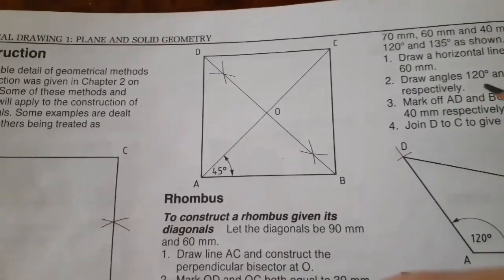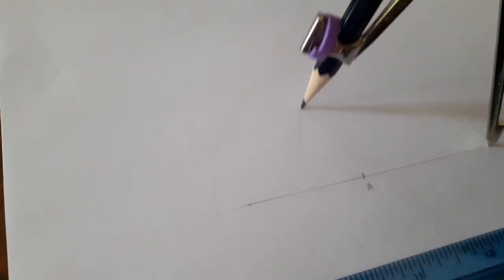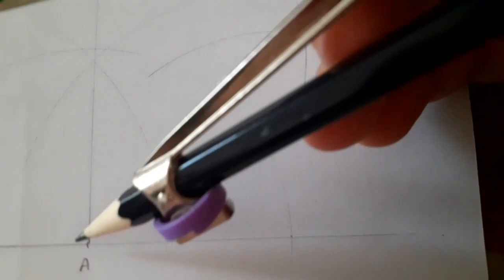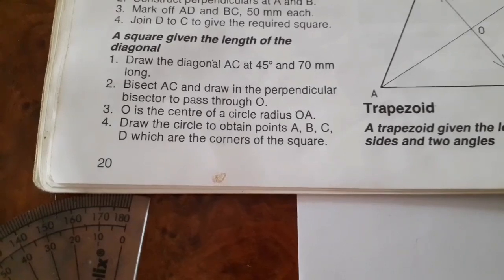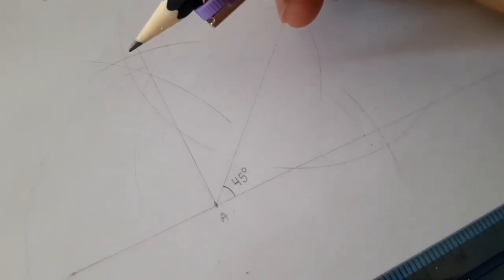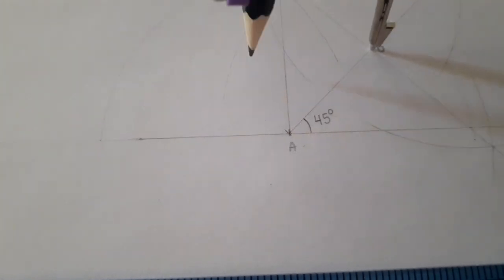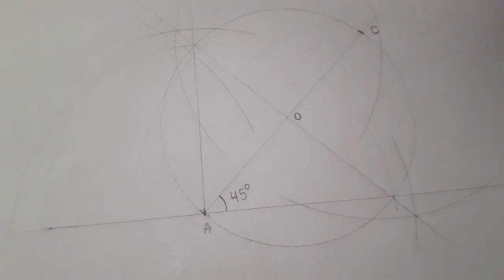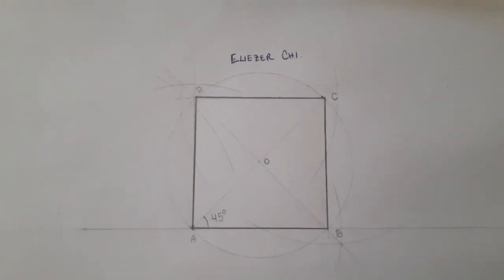Drawing a Square given the length of the diagonal.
Drawing, using a compass and ruler only, a square when the length of the diagonal is given.